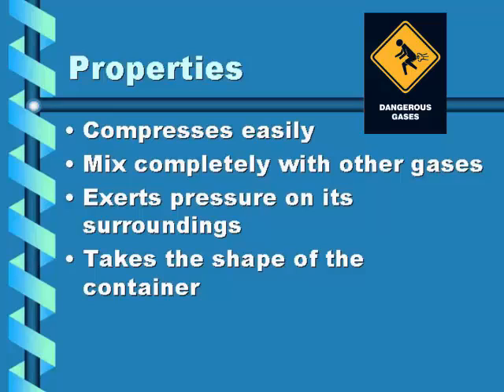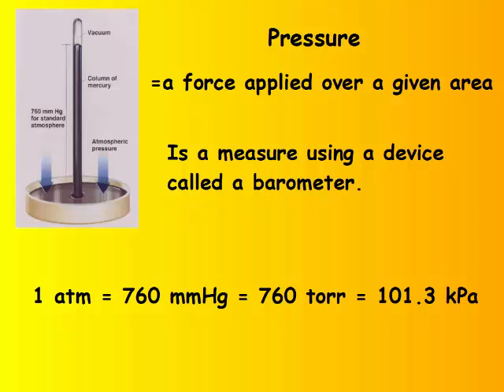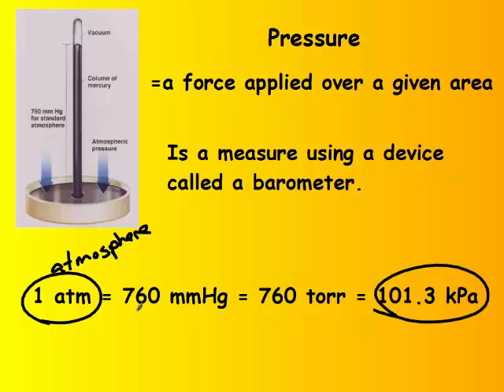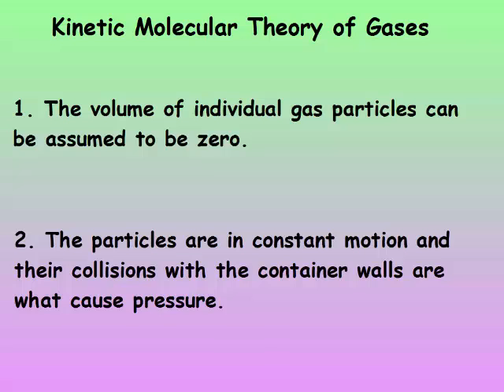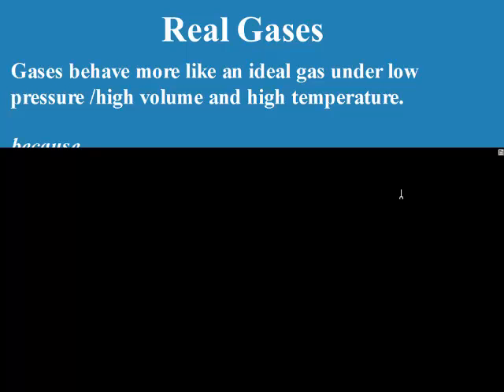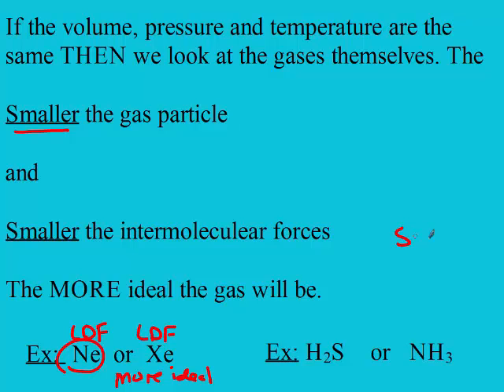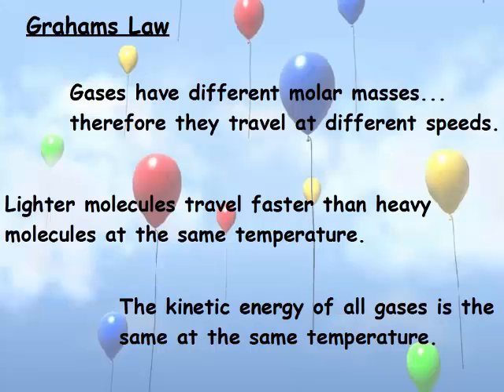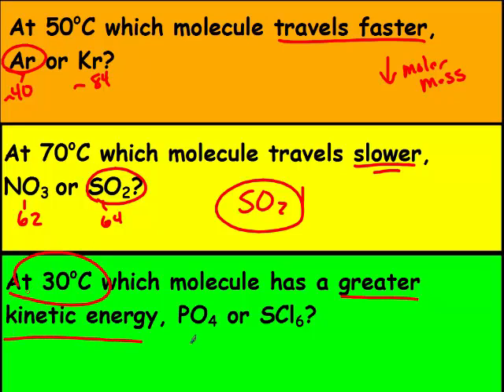PAP: gas properties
This video goes over basic gas properties, how to convert between different units of pressure and between oC and K. It also goes over KMT and how real gases differ from KMT.